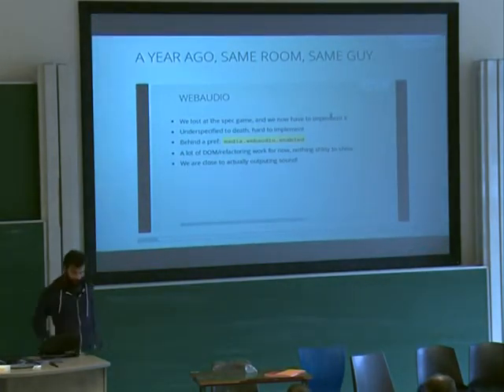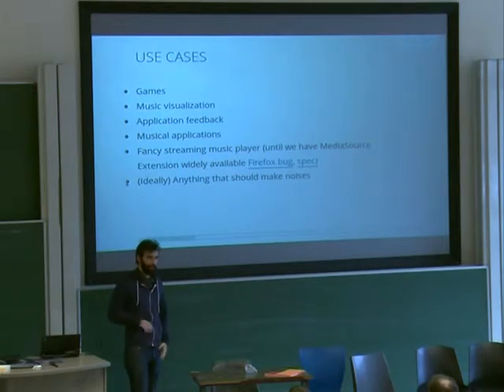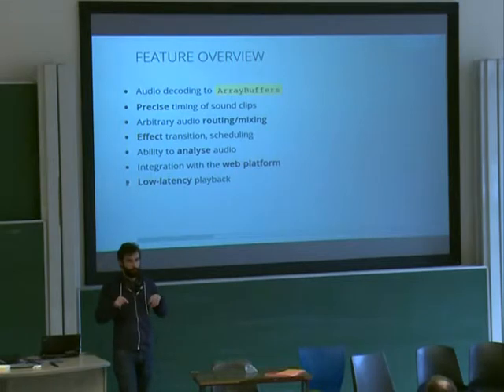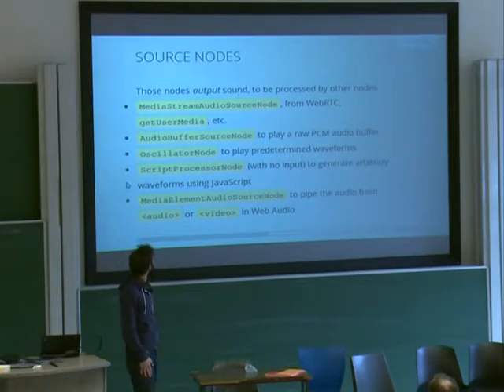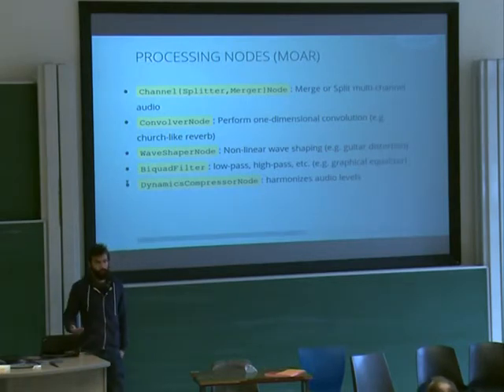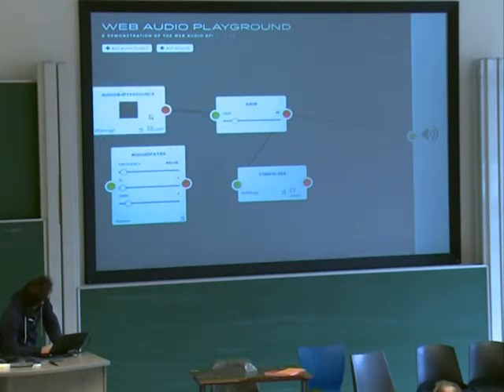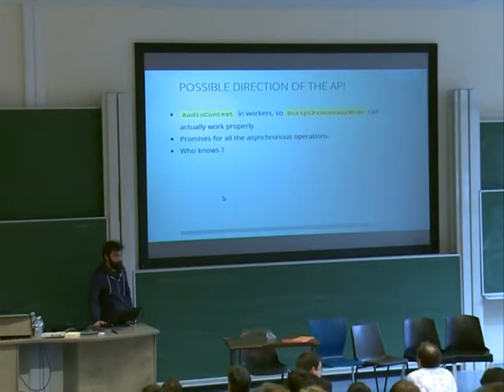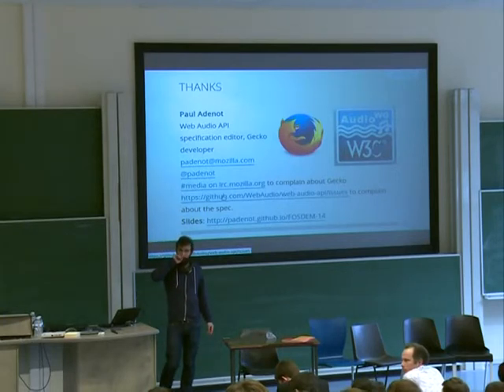[FOSDEM 2014] Web Audio API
Web Audio API
How to properly make noise on the Web

Speaker: Paul Adenot

Now that audio starts to get traction on the Web, let's talk about the new API authors can use to make noise in their web pages.

We will briefly cover the API, and then show what is possible to achieve with it (and what is, at the moment, hard or impossible) and how it fits in the Web platform. We finish with possible plans for future of the API.